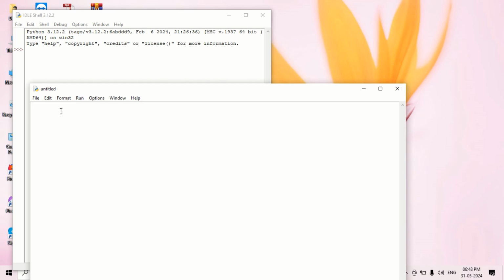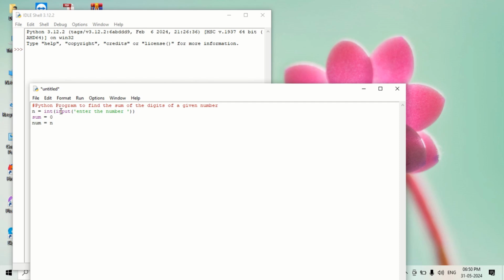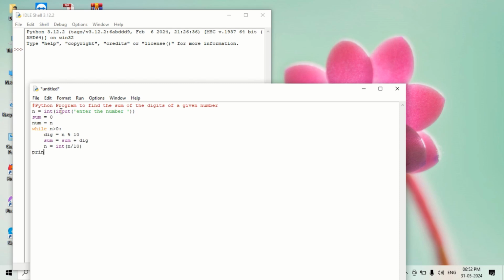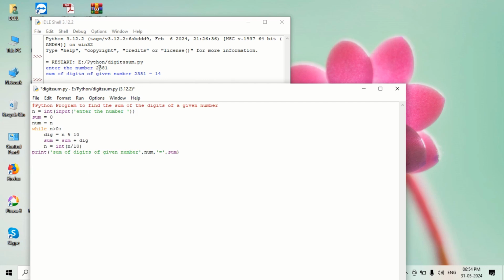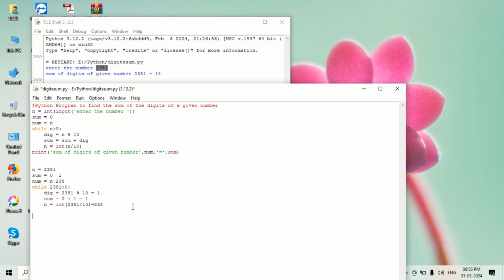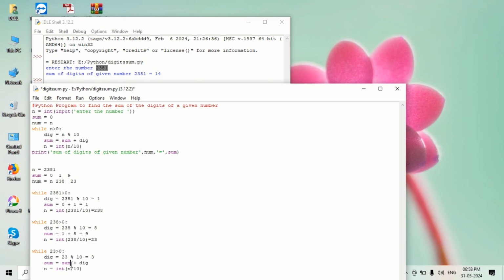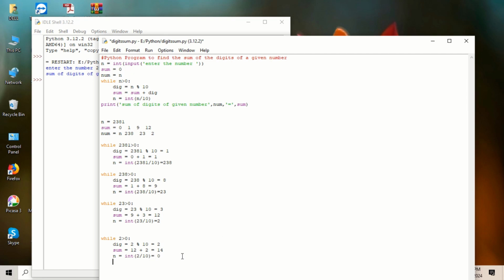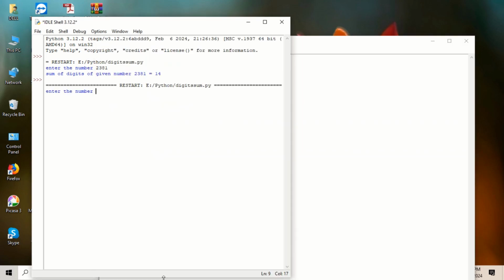Python Program to Find The Sum of The Digits of a Given Number by Using While Loop Statement.